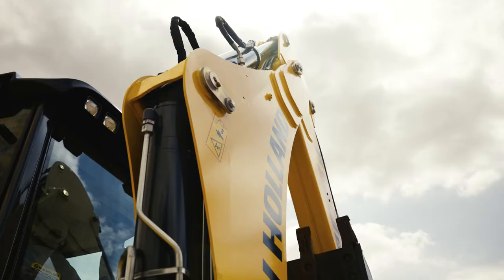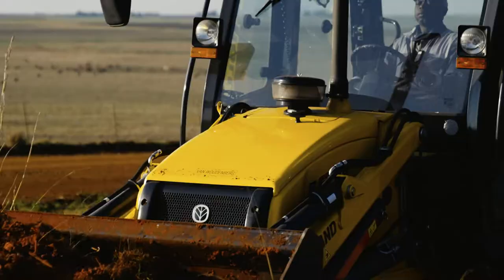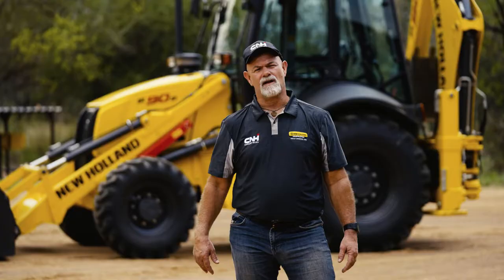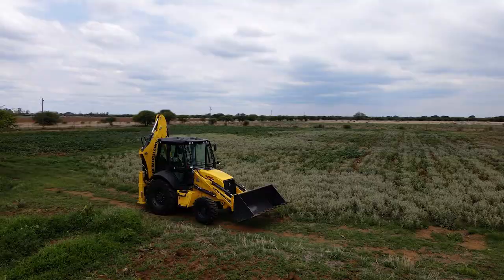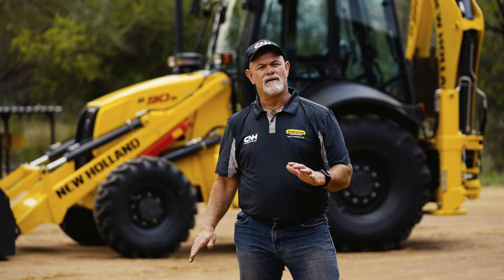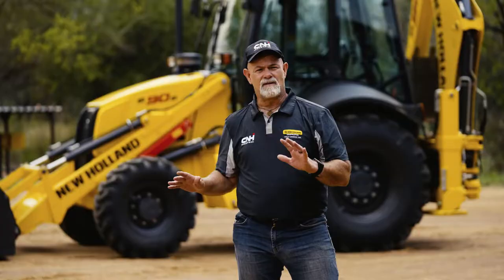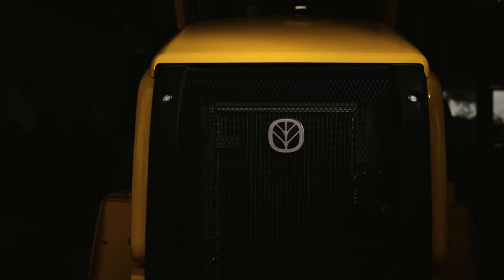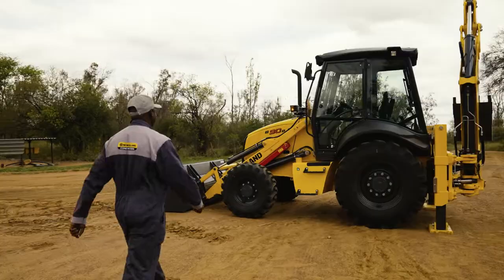New Holland Construction | TLB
No matter how tough the job, New Holland Construction machines are built tougher!

Find out more about the New Holland B-series TLB!